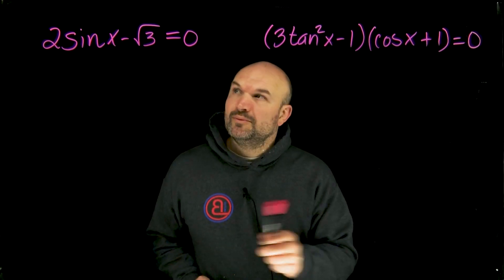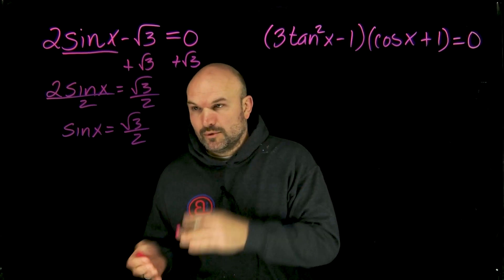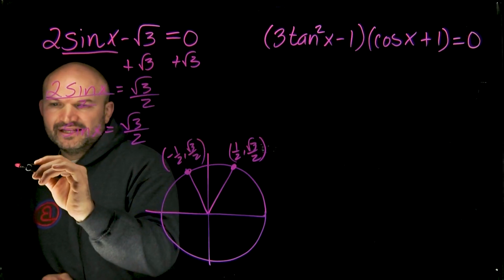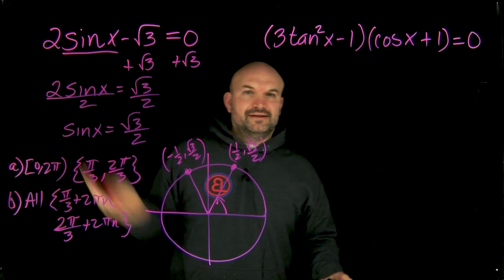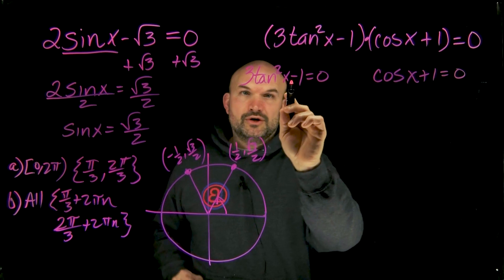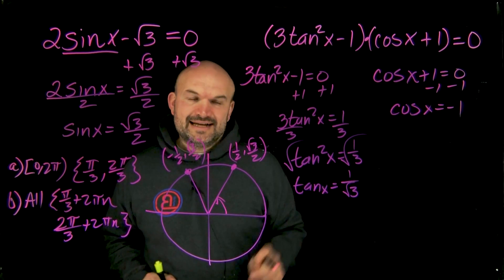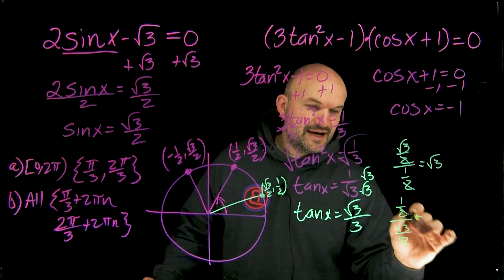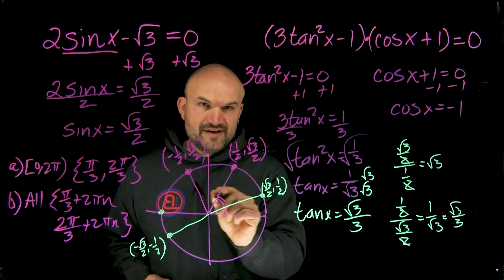Steps to Solving Trigonometric Equations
In this video we are going to explore how to solve trigonometric equations using step by step using inverse operations.